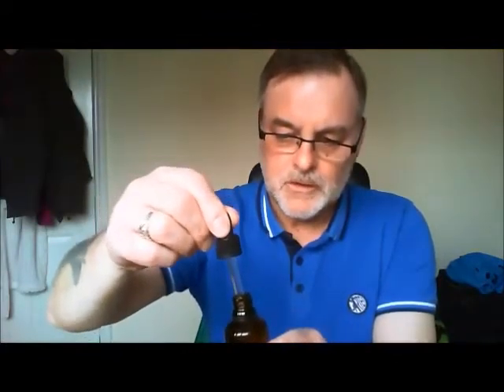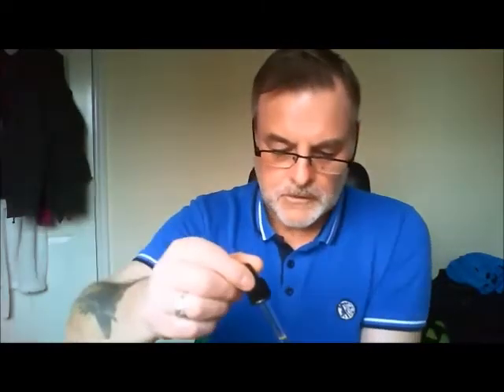Best Beard Oil Reviews | Da'Dude Da'Beard Oil Deep Conditioner, My beard smells and feels amazing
About Da'Dude
Our mission is to create exceptional hair products for men and women in great packaging (we kindly ask you to keep and reuse them when empty) that can withstand the elements of sun, wind, and rain. We are committed to making sure our products are the best in the marketplace, so you look and feel great all-day-long.